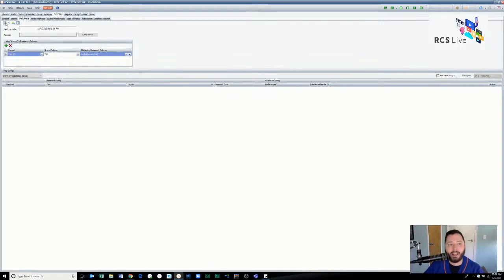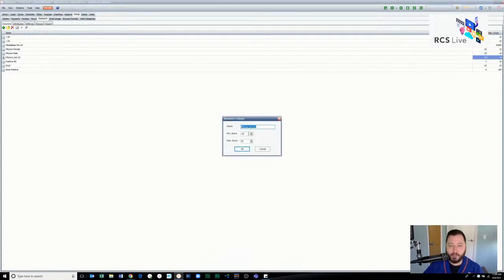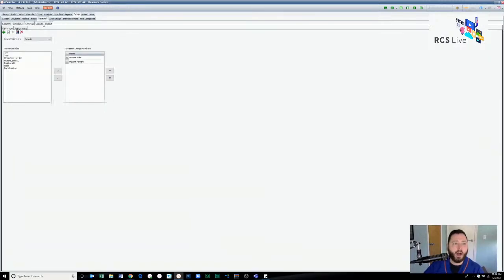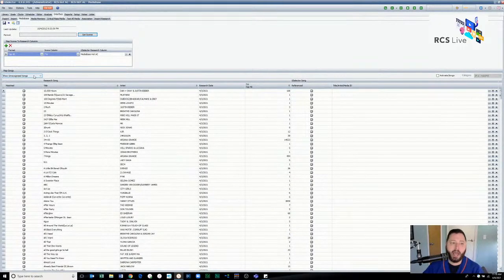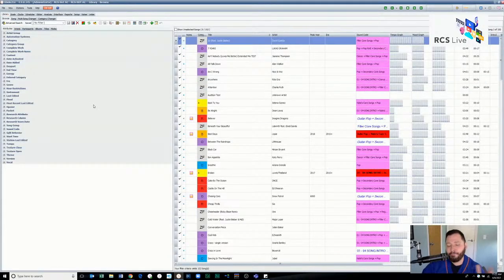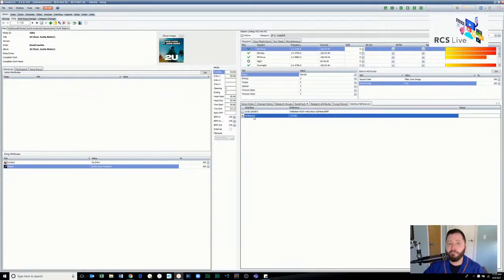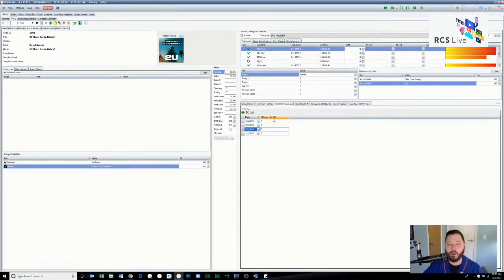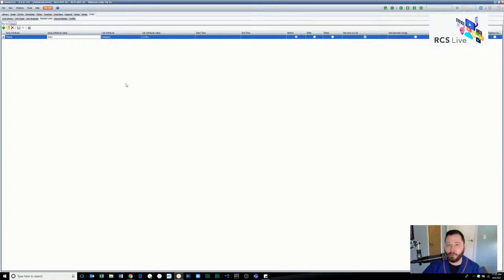RCS Live: Research Score Scheduling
Unfortunately, we had to reschedule our conversation with Asst. GSelector Product Manager John Bonou for 4/22/21 at 11am ET. Instead, we'll be discussing research score scheduling. Learn how to ingest your research score call outs into GSelector and then identify goals and/or rules to incorporate them into your Priority Lists.

Media Monitors, Mediabase, or consultant research, we'll discuss how to create research attributes, how they're scored, how to include the metadata throughout GSelector and more!